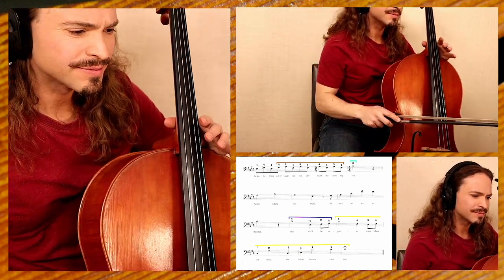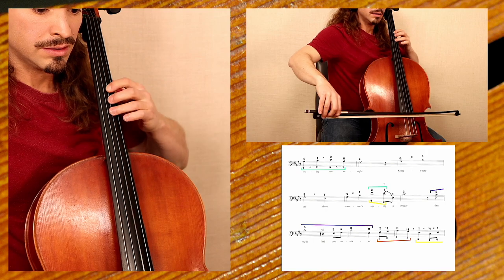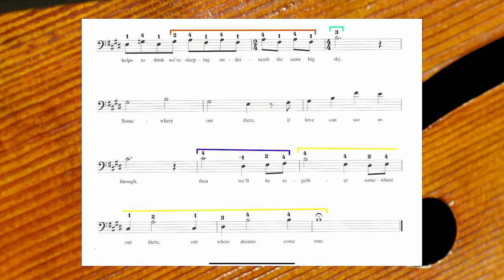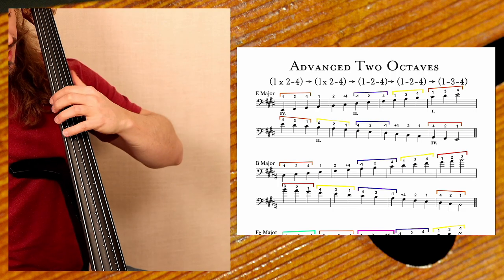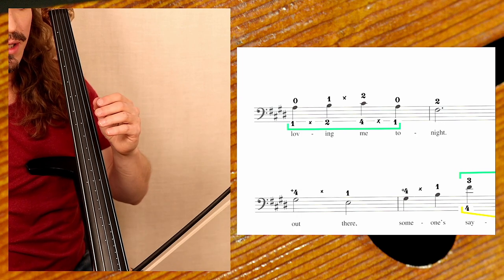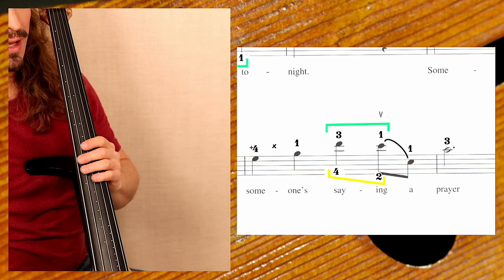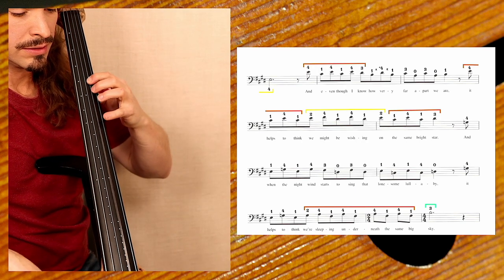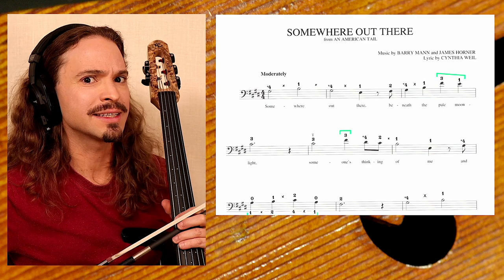How to Play SOMEWHERE OUT THERE on Cello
Easy Pop Melodies for Cello